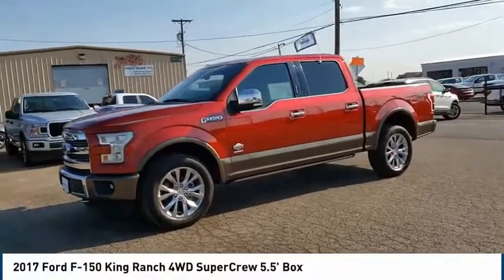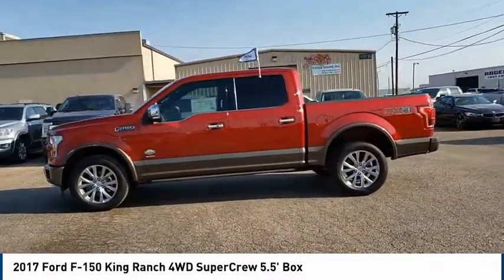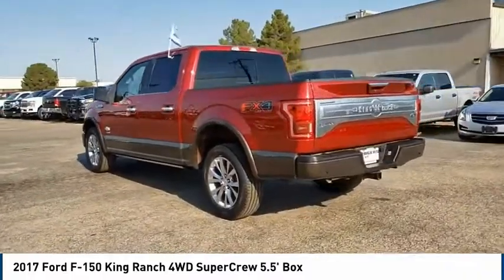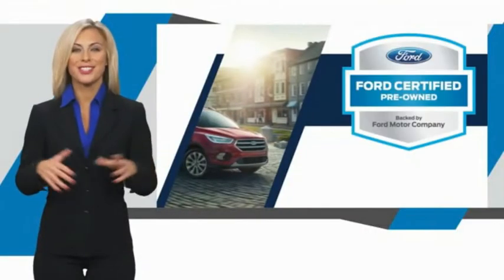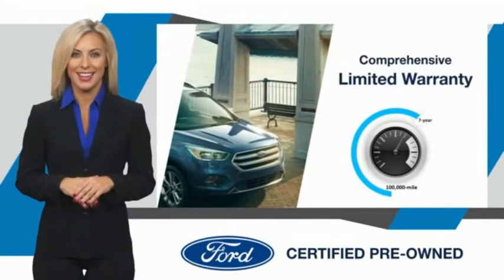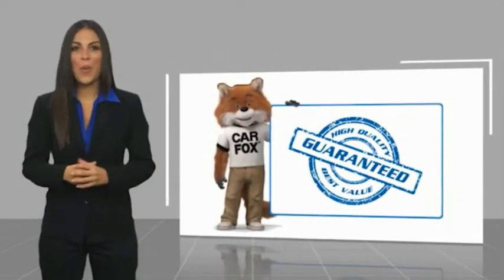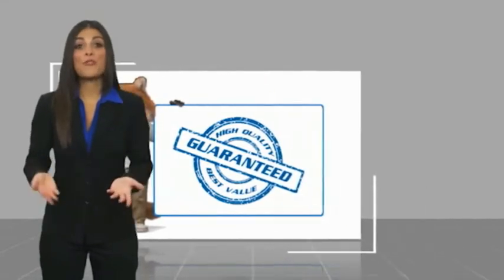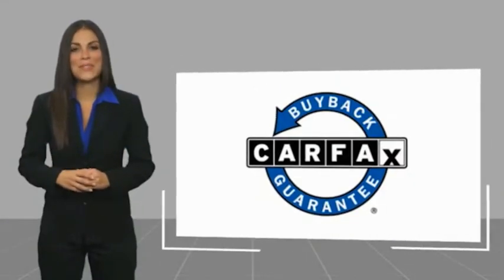2017 Ford F-150 Midland TX 1932734B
2017 Ford F-150 King Ranch 4WD SuperCrew 5.5' Box

4200 W. Wall

NOTITLE